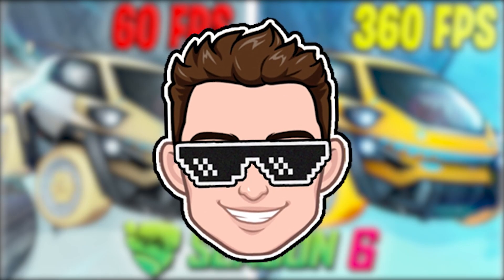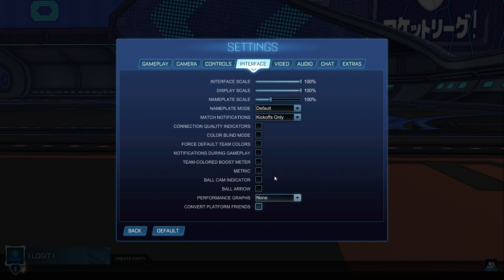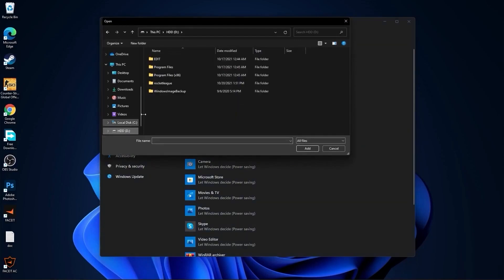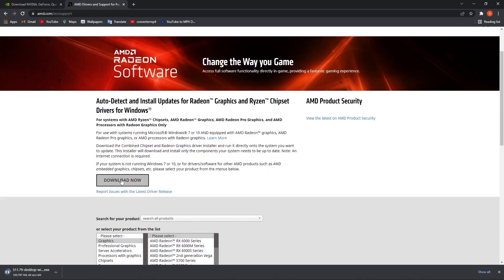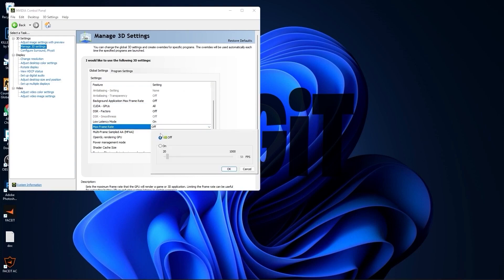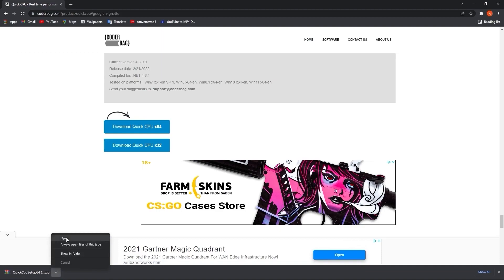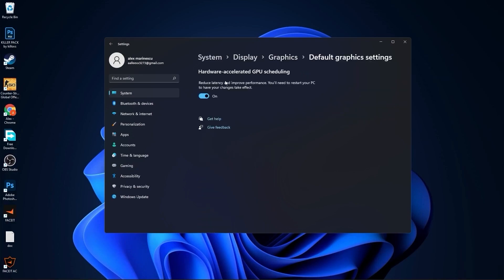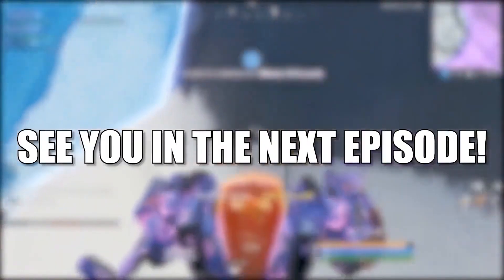Rocket League Season 6 optimization, fix lag, boost fps, more fps, increase the fps in all games